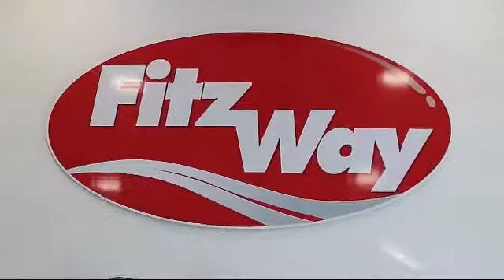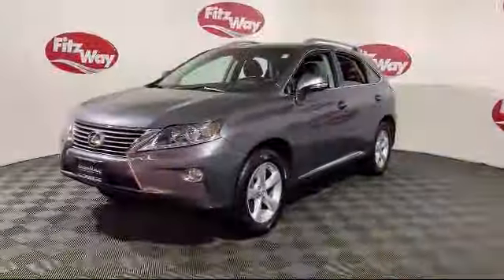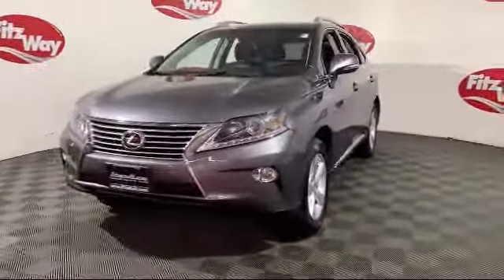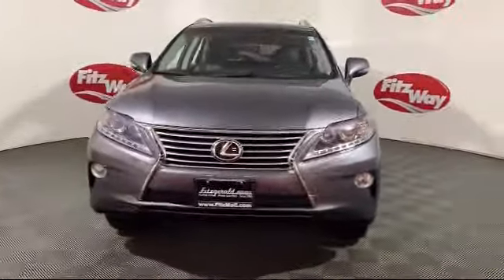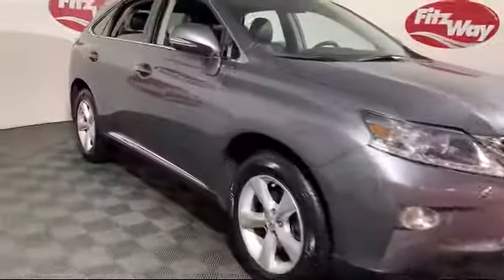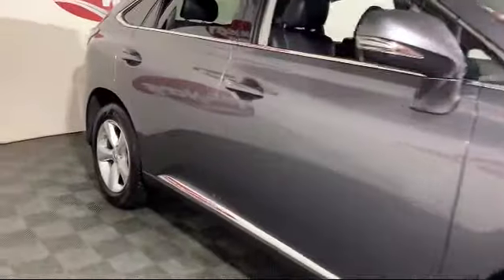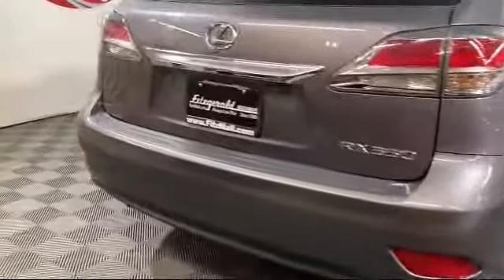2015 Lexus Rx 350 SUV Awd 4dr Gaithersburg Germantown Clarksburg Rockville Urbana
2015 Lexus Rx 350 SUV Awd 4dr Stock Number: 596462A Vin:2T2BK1BA6FC337393.

Fitzgerald Auto Group: servicing Gaithersburg, Germantown, Clarksburg, Rockville, Urbana, and many other locations
for more information about this or any of our other vehicles.

Fitzgerald Auto Mall